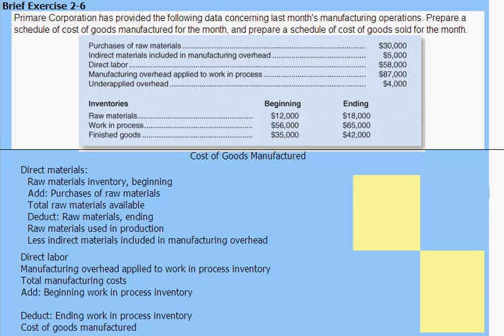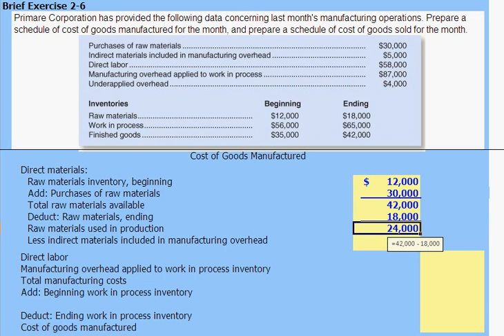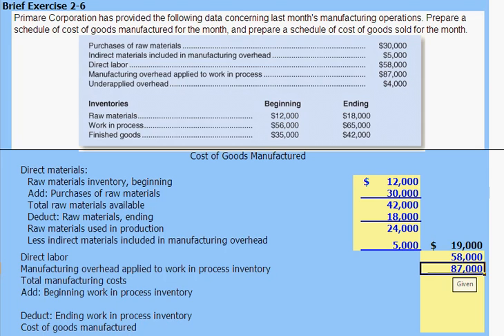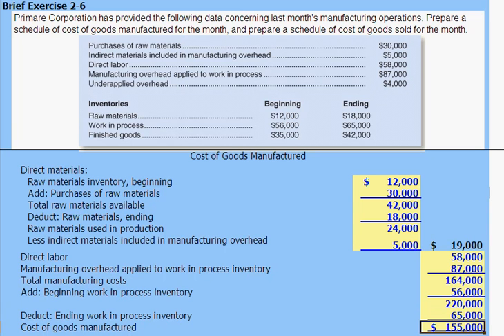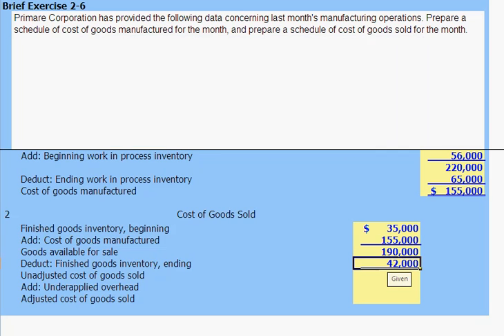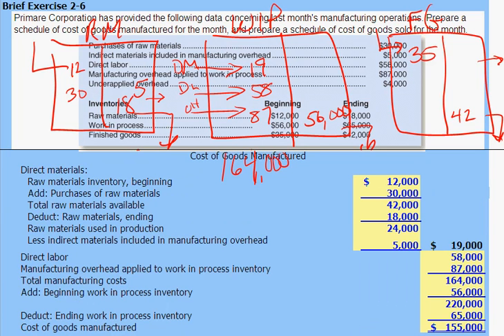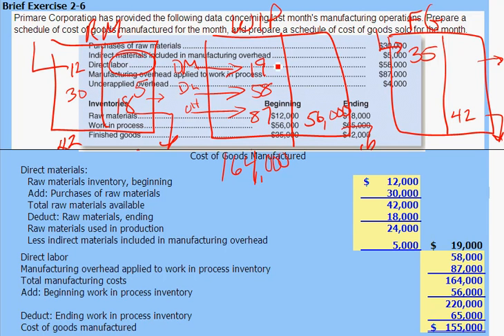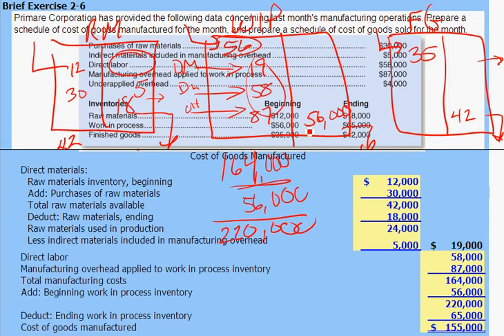BUAD162 - Guided Example 3-3